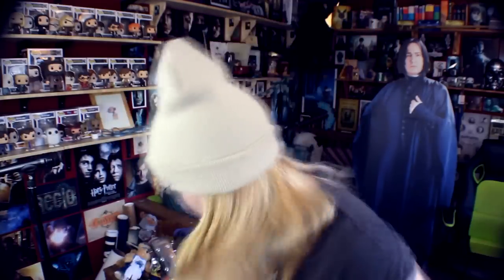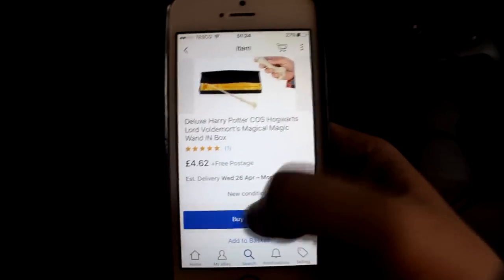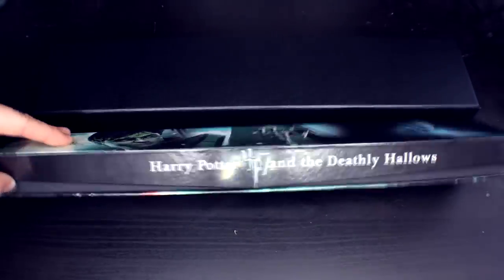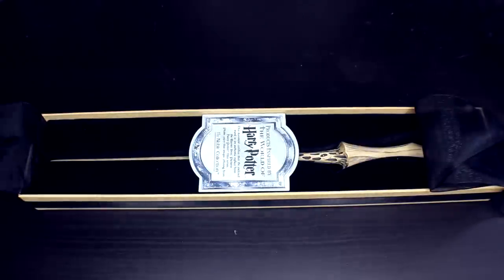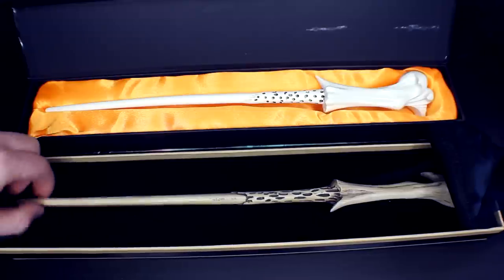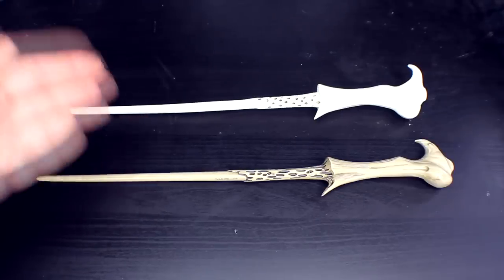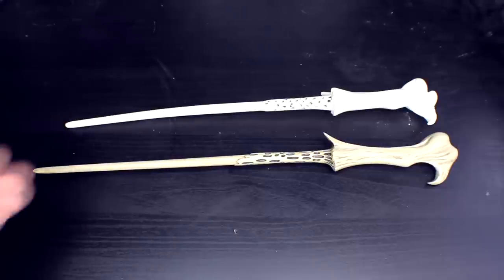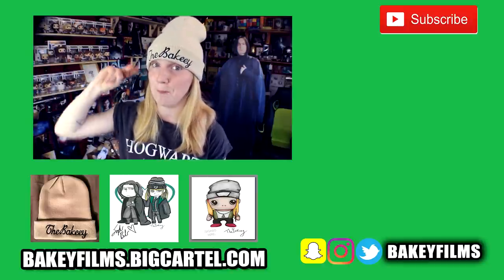REAL VS FAKE Harry Potter Wands (Wand Comparison) Lord Voldemort's Wand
Today's video i compare two Harry Potter wands - The Noble Collection Lord Voldemort wand replica VS a eBay Lord Voldemort wand replica. Is it really worth it, lets find out!

All opinions in this video are of my own :)

• My Links •

MUSCIAL.LY • BakeyFilms
SNAPCHAT • BakeyFilms

Sophie B
48 Wootton Road
Abingdon, Oxfordshire
OX14 1JD
United Kingdom

If you read this then your a wizard! ;)